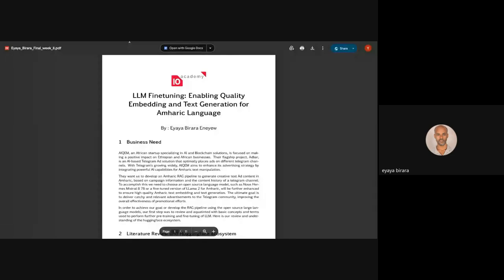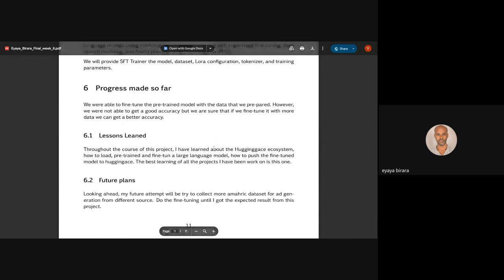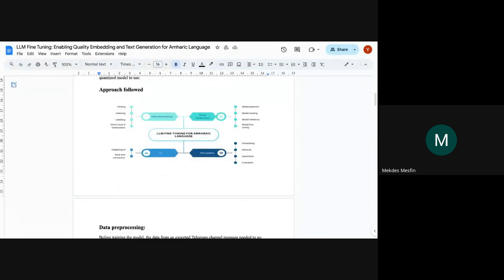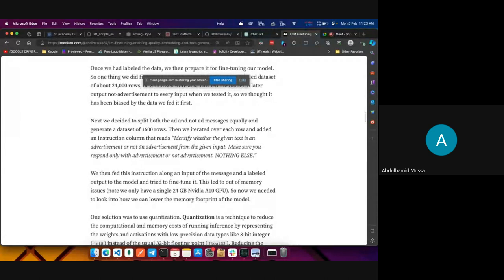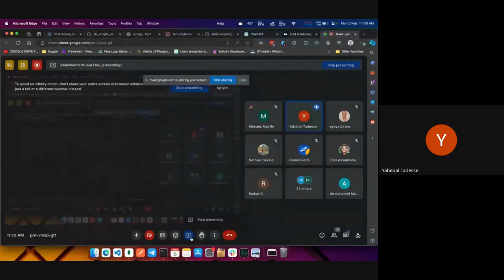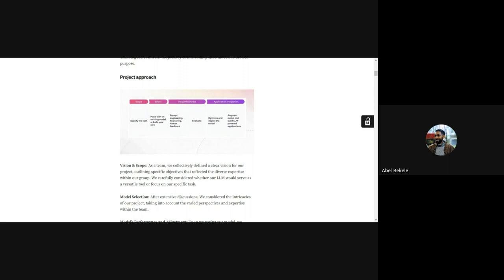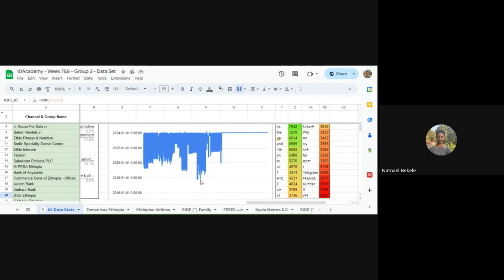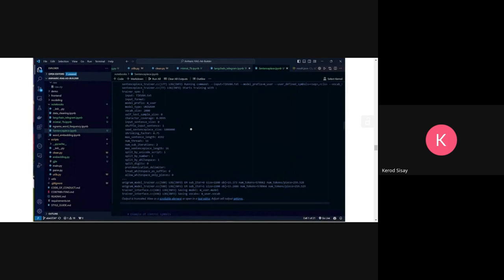Cohort A W9D1, Standup